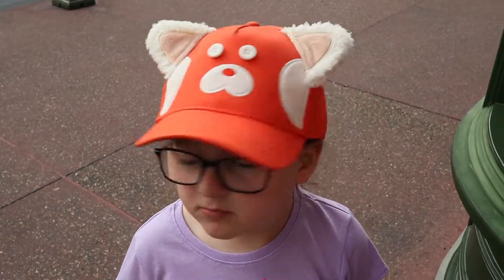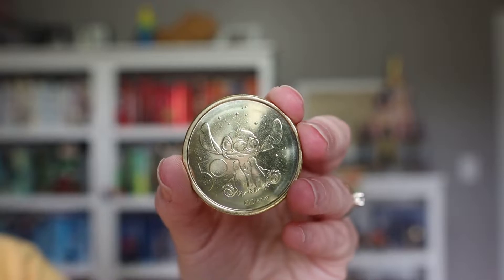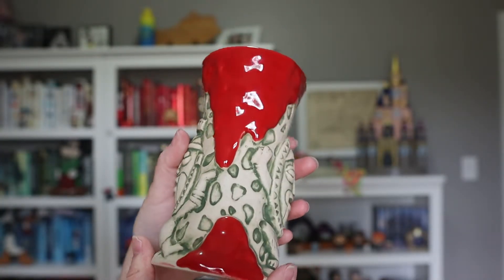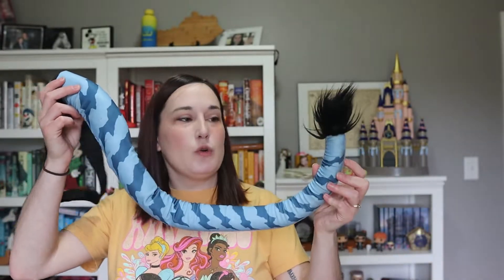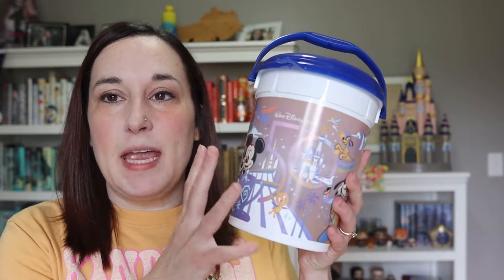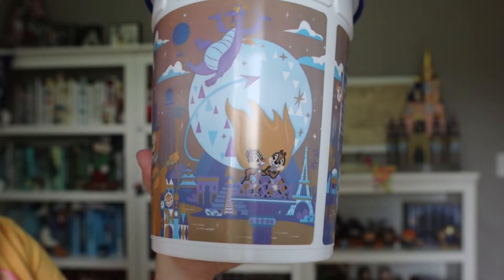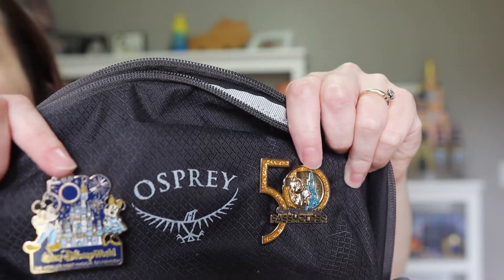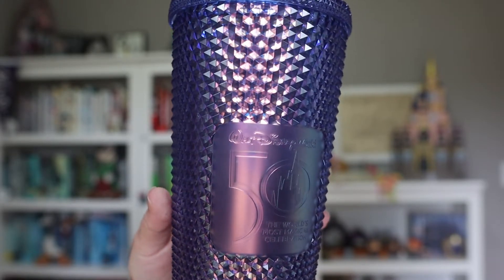WALT DISNEY WORLD HAUL! | Merch from Parks & ShopDisney | 2022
Hello there!  We are Devin and Lacey Bell.  We are a married couple living in Kentucky, and we travel down to Walt Disney World in Orlando, Florida as often as possible (which is usually once or twice a year).

Today I'm showing you all the items we purchased on our most recent trip to Walt Disney World in April 2022!  I also have just a couple items from ShopDisney as well.